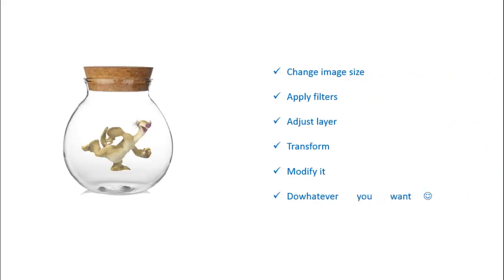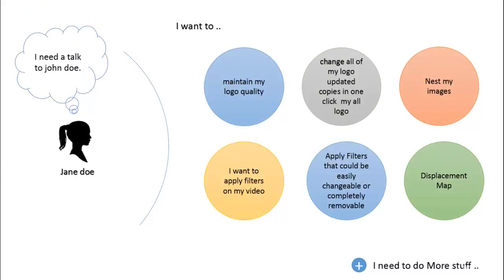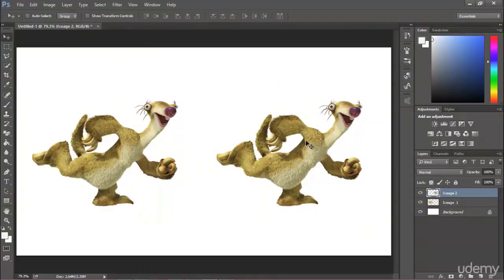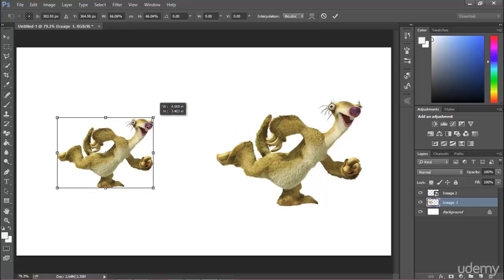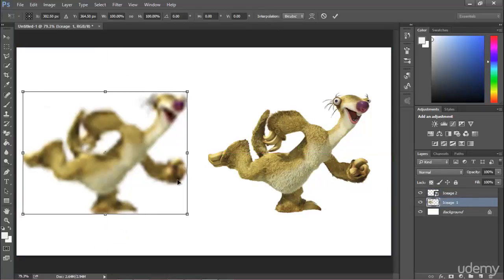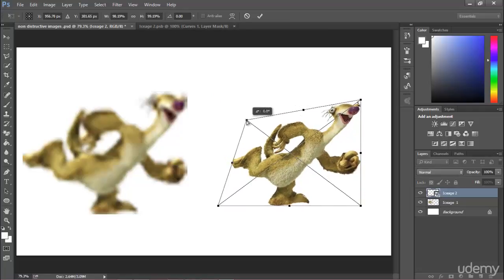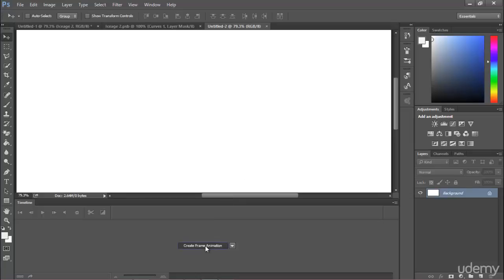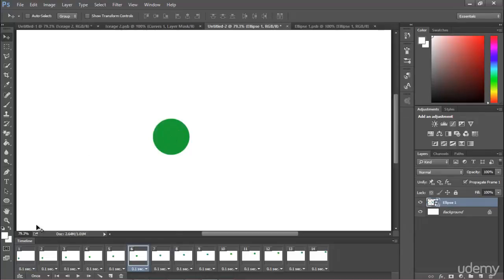01 Understanding Photoshop smart objects